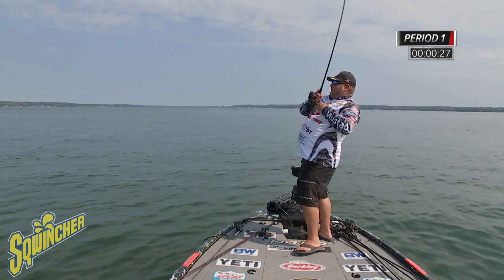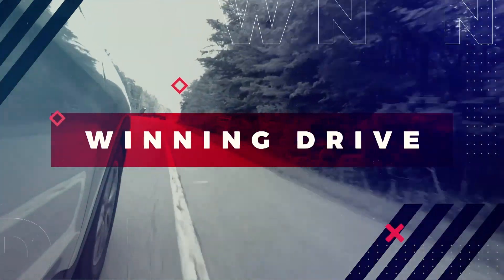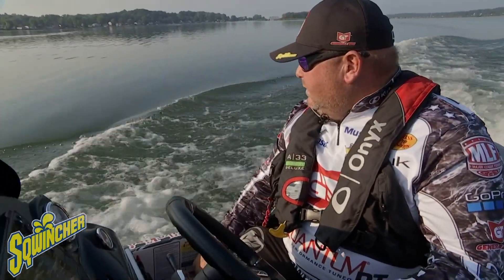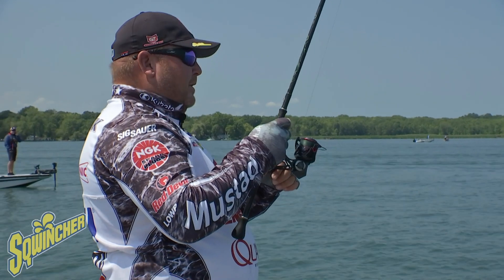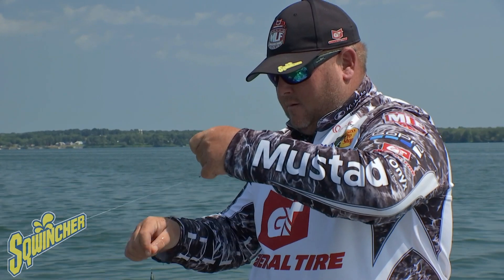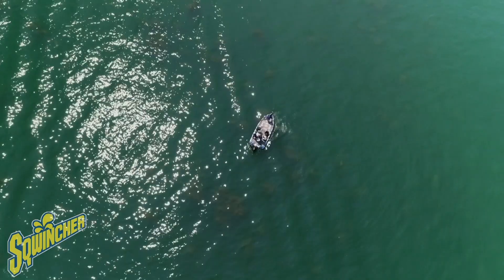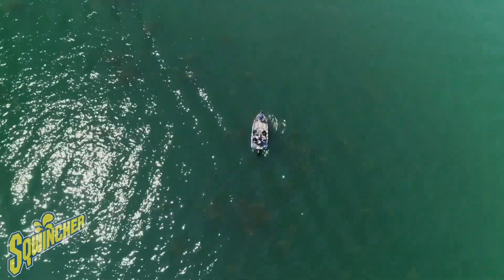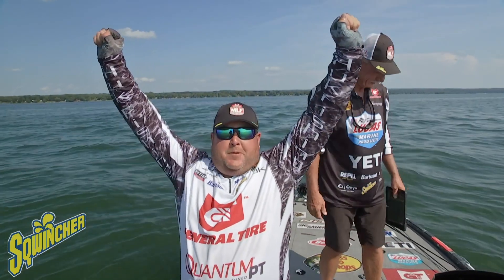Powroznik Wins Heritage Cup Championship Round | WINNING DRIVE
SYRACUSE, N.Y. – Jacob Powroznik took his debut MLF Cup event seriously, going all the way to the top spot. The Quicksilver pro won the Championship Round on Cayuga Lake with 57 pounds, 2 ounces. Watch Powroznik break down his Heritage Cup win with MLF reporter Joel Shangle in this episode of the Winning Drive Presented by Sqwincher.